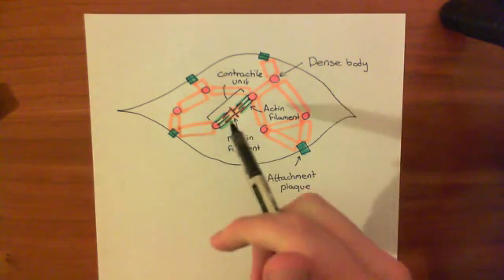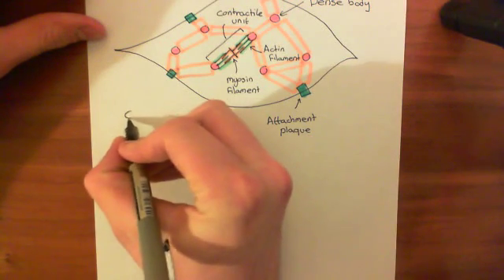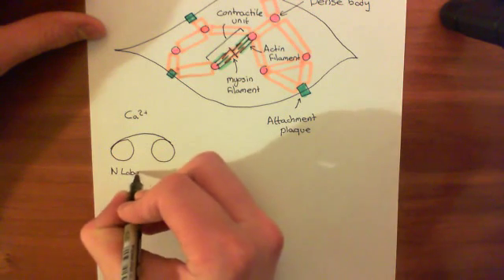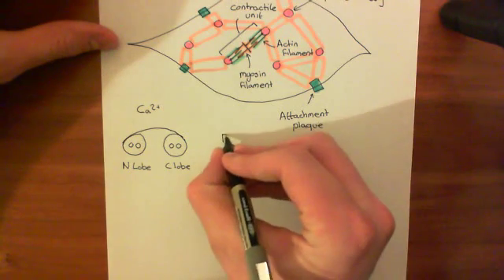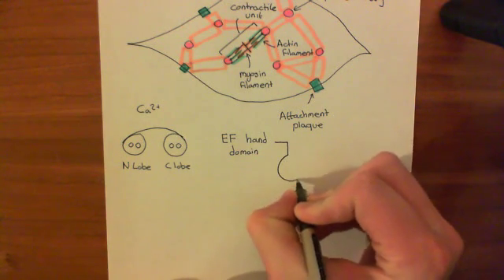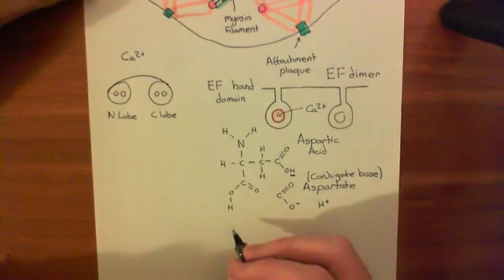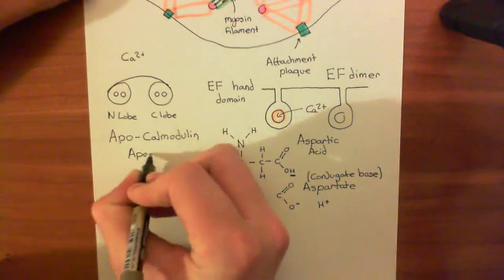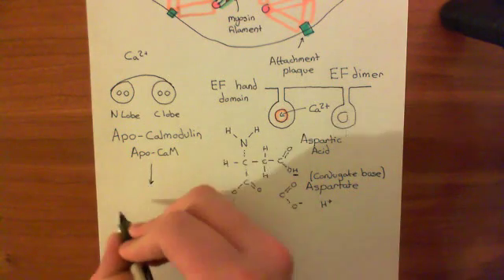Pulmonary Hypertension Part 3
In this video we discuss the pathophysiology of Pulmonary Arterial Hypertension, along with how the soluble Guanylate Cyclase activator Riociguat is useful in treating it.